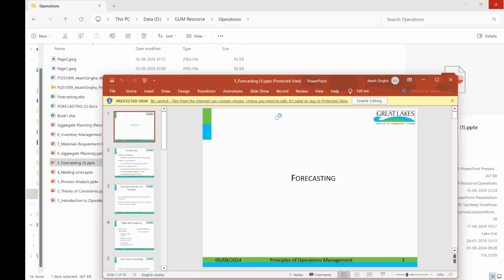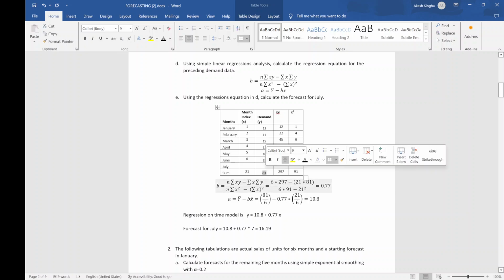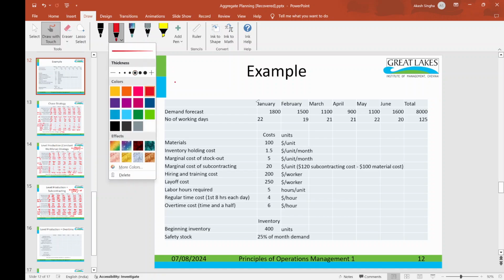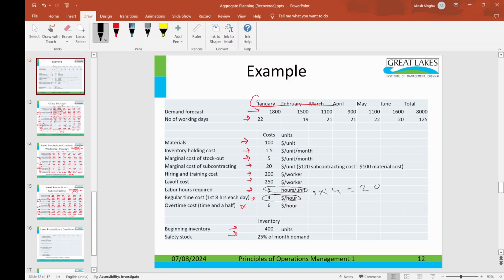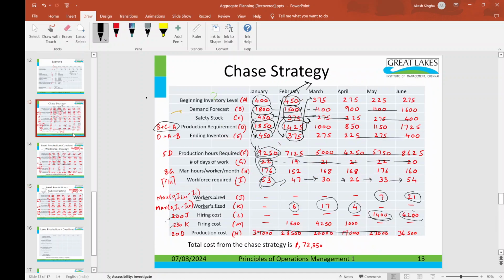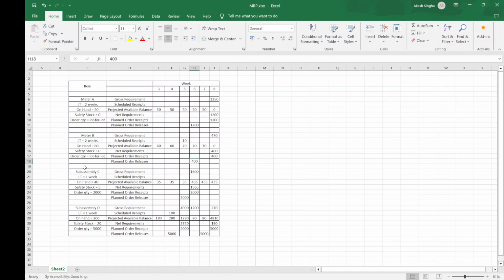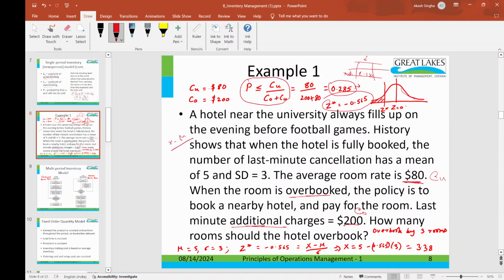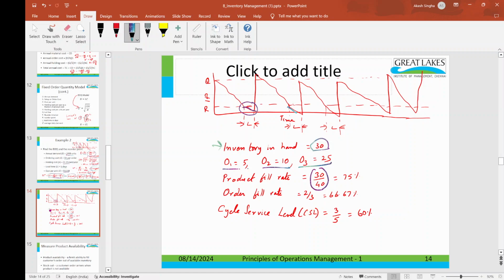Operations 2| Term 2| GLIM | From Forecasting to the END